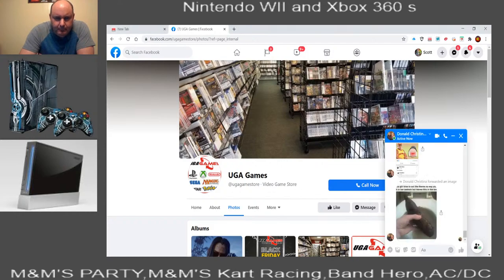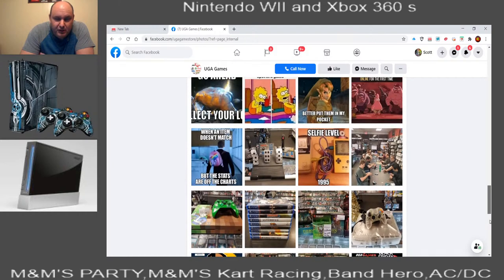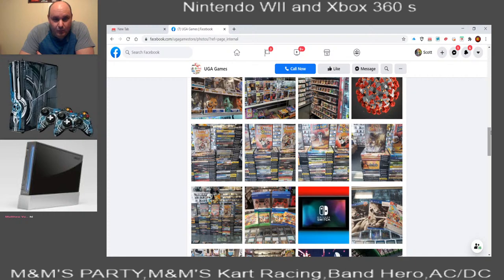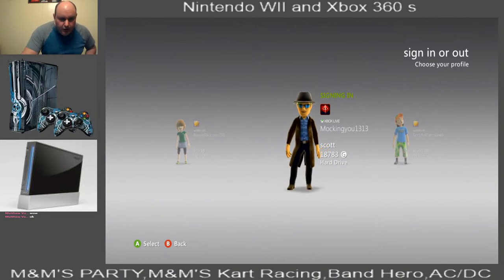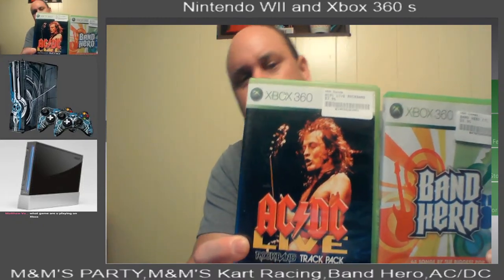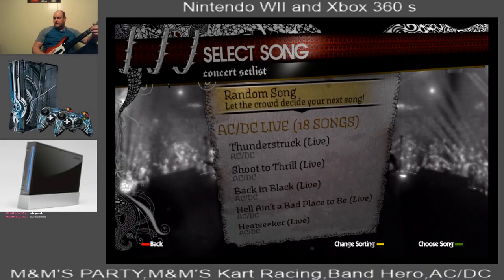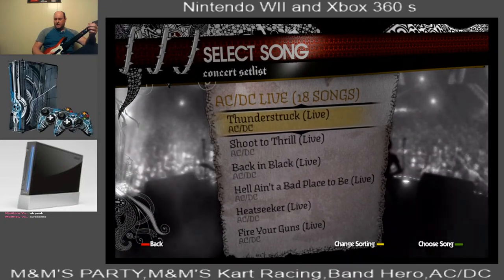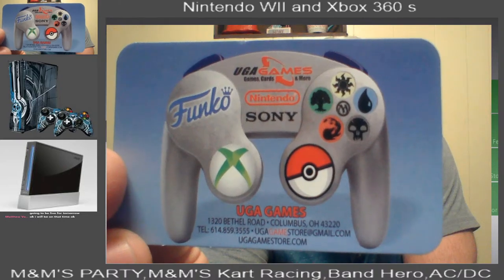UGA Games in Columbus Ohio, Game store Review .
Broadcasted live on YouTube .

Hey everyone !!

     In this video I am doing a Game store review of UGA Games in Columbus Ohio , and playing 4 Games that I bought while at the store , [ Nintendo Wii M&M Beach Party , M&M Kart Racing , Xbox 360 Band Hero , and Band Hero AC/DC .I hope you enjoy watching !